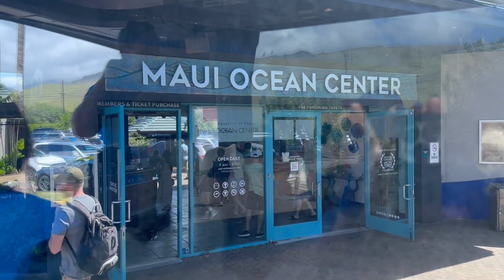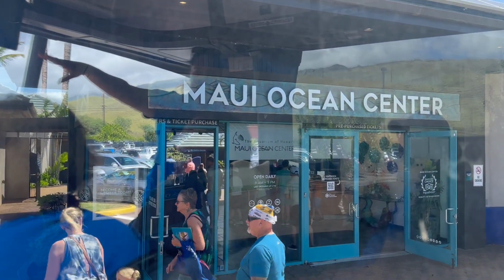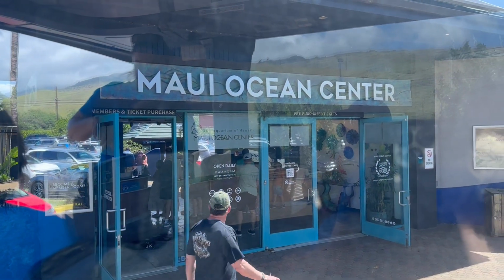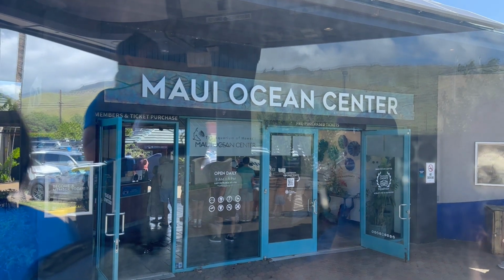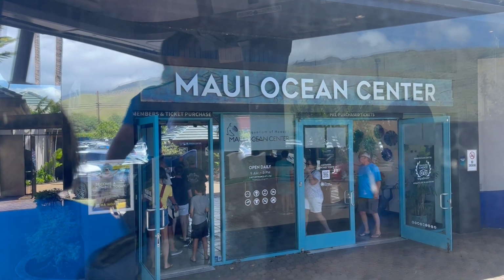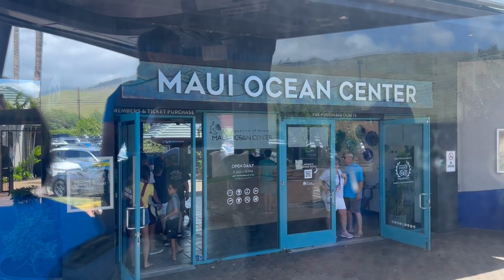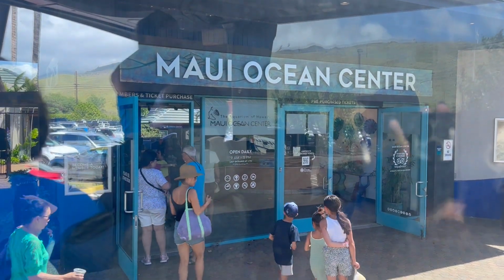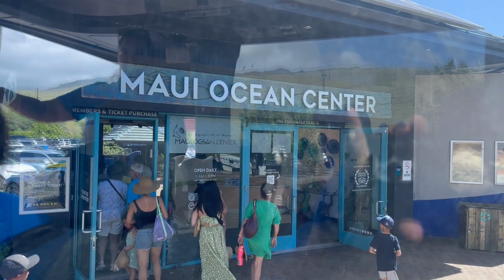Մաուի, Հավայան կղզիներ Հավայի նահանգ Maui Hawaii Maui Ocean Center, Aquarium of Hawaii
Մաուի, Հավայան կղզիներ , Մաուի  Հավայի
Օվկիանոսի կենտրոն Մաուի
Օվկիանոսային կենտրոն Մաուի
 Maui is the second largest of the Hawaiian Islands. Its nickname is "The Valley Isle," which describes its geography as a large valley between two  volcanoes — Haleakala in the east and Mauna Kahalawai in the west.
14 Night Hawaii from Los Angeles (Long Beach) Cruise from Long Beach
Cruise Carnival Miracle
Maui Ocean Center, The Aquarium of Hawaii
Կրուիզ  Հավայի նահանգը , Հավայան կղզիներ
14 օր զբոսանավով կրուզ դեպի Հավայան կղզիներ